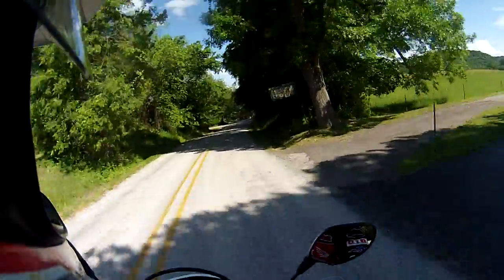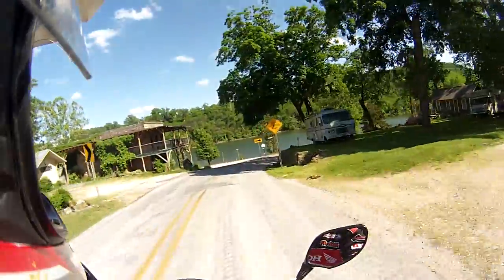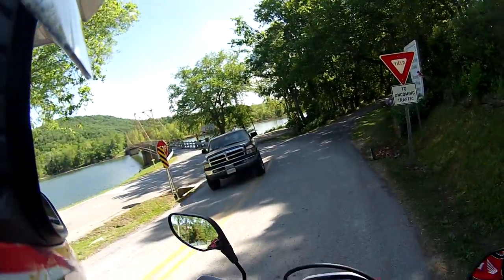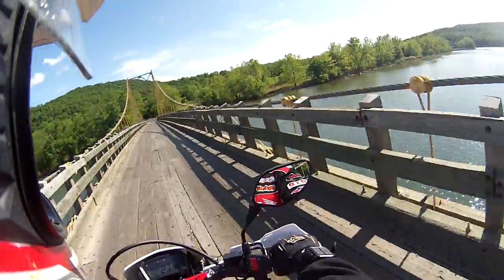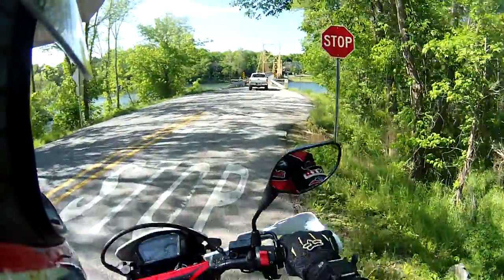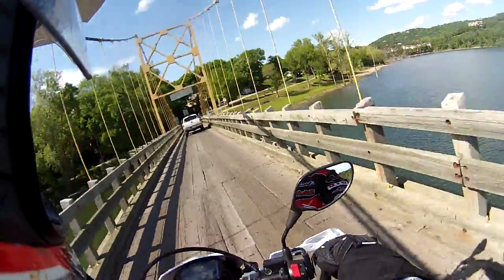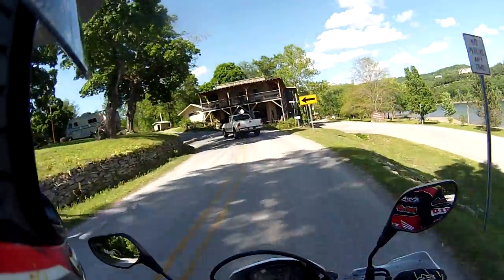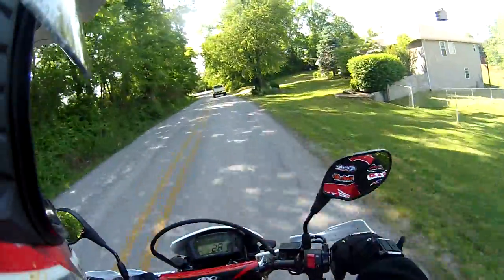Beaver Arkansas Swinging Bridge MotoVlogg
2nd:  Click the Thumbs Up on this video!